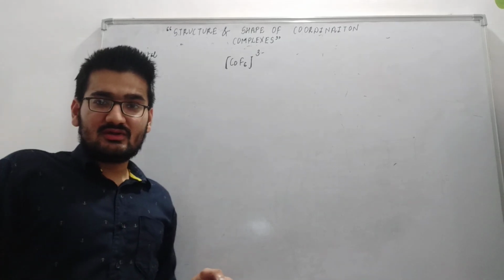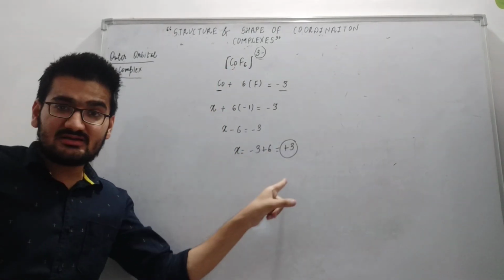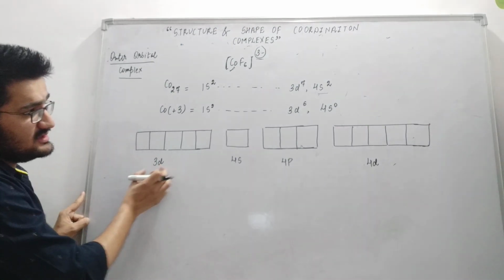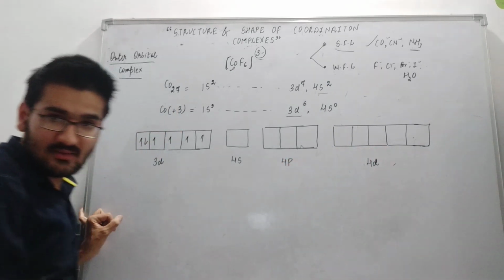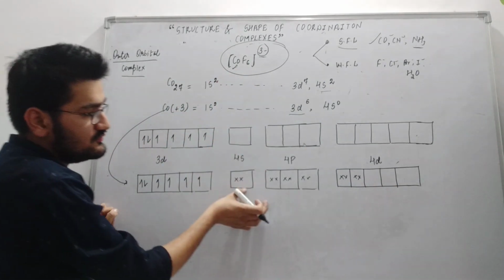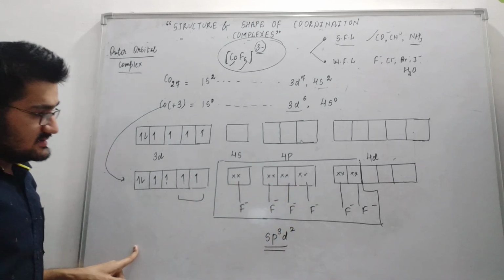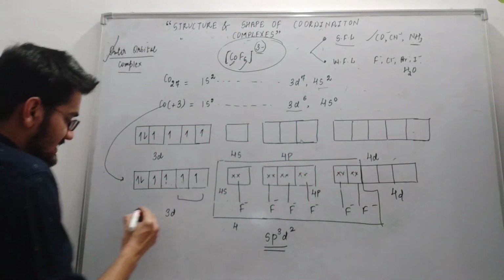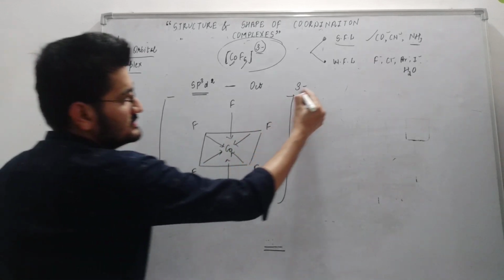Outer orbital complexes